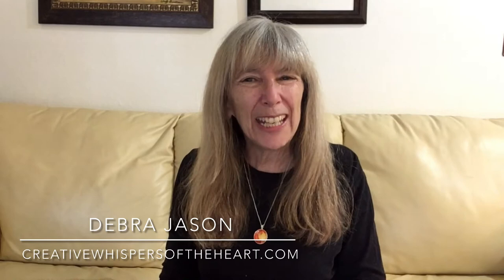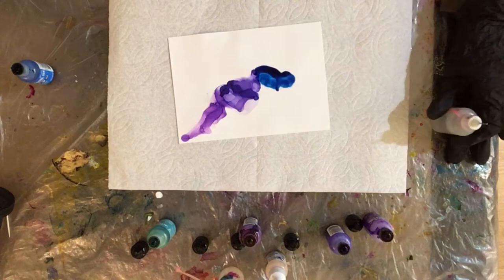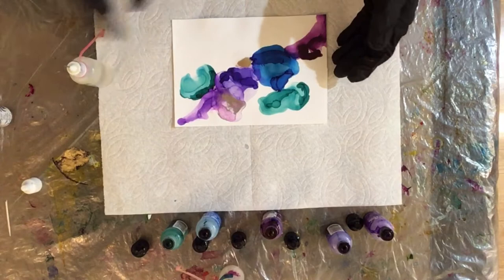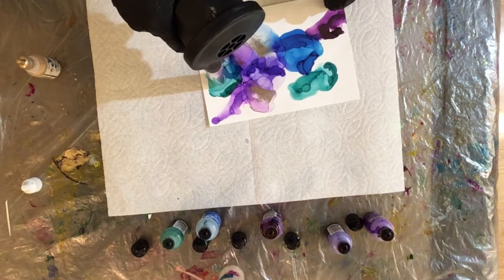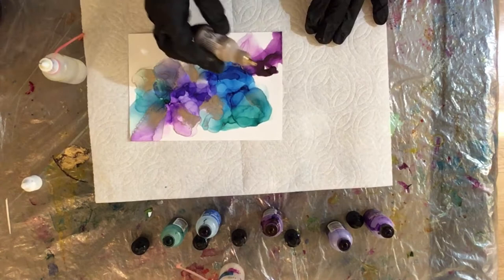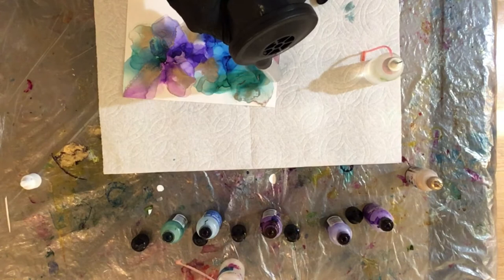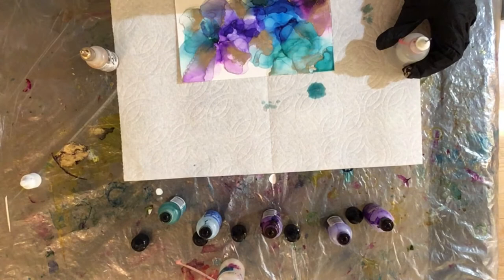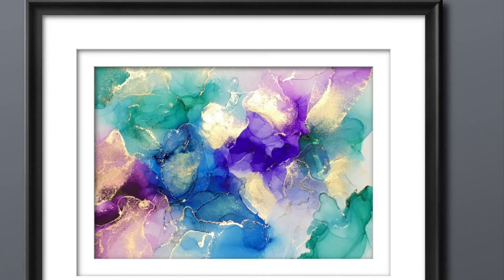[19] Abstract Alcohol Ink Wispy Technique - Painting w/a BBQ Fan Blowing Tool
If you've done any abstract paintings with alcohol inks, you're probably familiar with a variety of blowing tools - from compressed air to blow dryers.

In this video, I work with a different type of blowing tool - a small portable BBQ fan. It's much slower and, as you'll see, using a BBQ fan as a blowing tool results in a beautiful abstract piece (which sold shortly after I posted it online).

Tools and alcohol inks I use in this (and other) video include:

Portable BBQ fan
Revlon 500w hair dryer
Ranger inks 2020 colors: set of 15
Jacquard Pinata Color - Alcohol Ink Set – Silver, Copper, Pearl, Brass - Rich Gold, & Blanco Blanco
Plastic Precision Tip Applicator Bottles 20 pcs

Want some tips on marketing your art? Check out this free report, "Four Ingredients to Prepare Your Marketing Palette for Success"